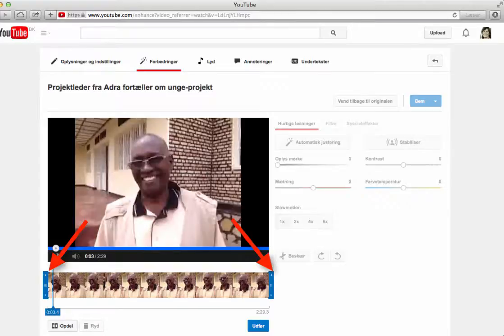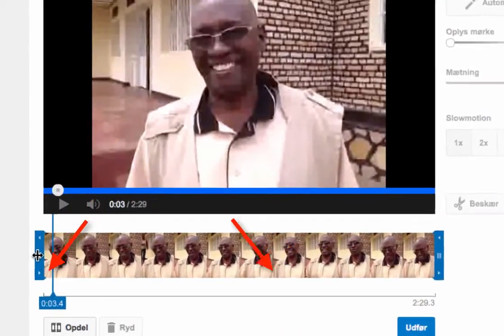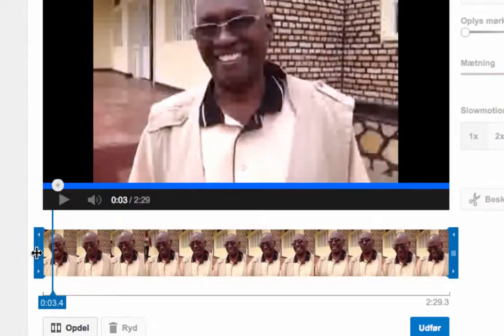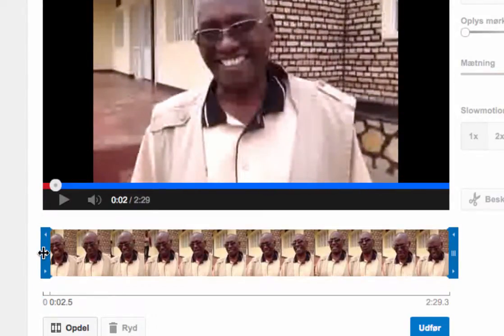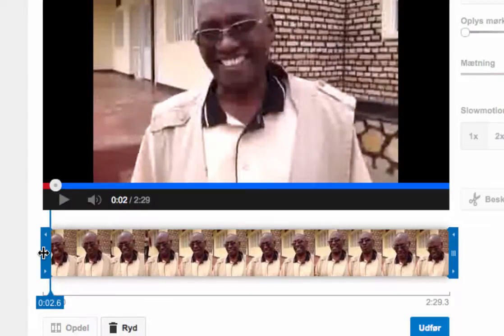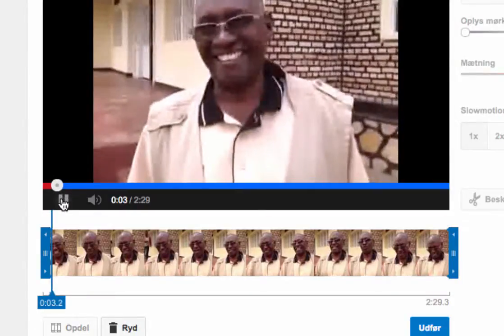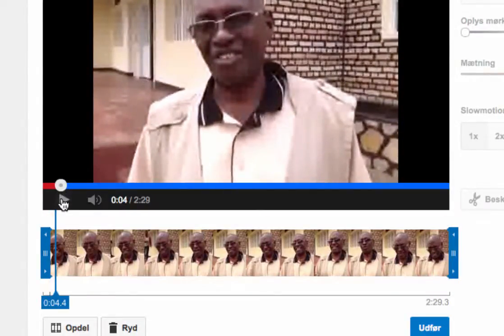How to cut ends of a video clip using YouTube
This video shows an easy way to cut ends of a video clip.